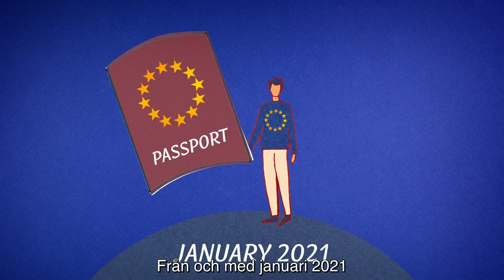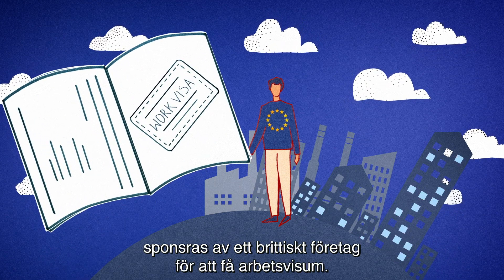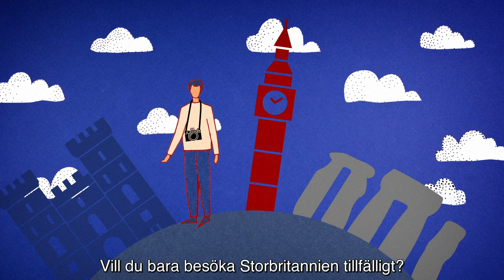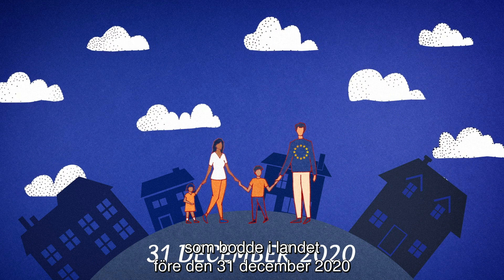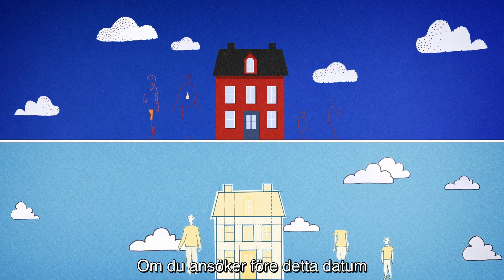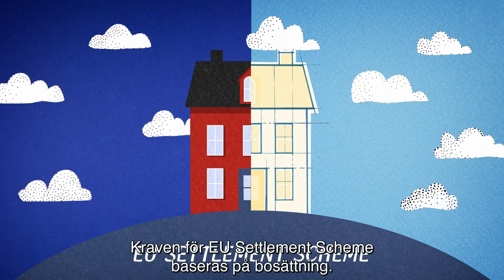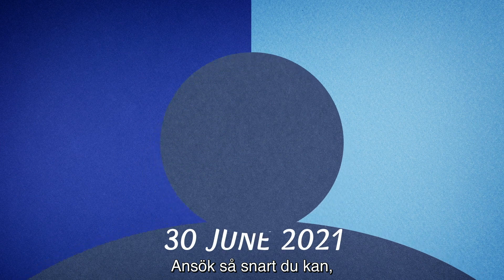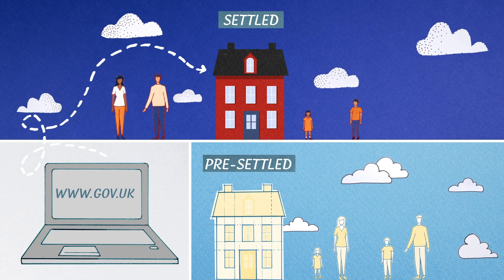Nya visumregler för EU/ svenska medborgaresom vill resa in i UK, för arbete, studier eller besök.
Från och med januari 2021 gäller nya visumregler för EU-medborgare
som vill resa in i Storbritannien och Nordirland, för arbete, studier eller besök.
Om du vill arbeta här måste du i de flesta fall
sponsras av ett brittiskt företag för att få arbetsvisum.
Om du flyttar till Storbritannien/Nordirland för att börja studera under 2021 måste du ansöka om studentvisum och kunna bevisa att du har antagits till en skola eller ett universitet i landet.
Vill du bara besöka Storbritannien tillfälligt?
Då kan du vistas här i upp till sex månader utan att behöva ansöka om visum.
EU-medborgare och deras familjemedlemmar som bodde i landet
före den 31 december 2020 omfattas av EU Settlement Scheme – bosättningsprogrammet för EU-medborgare.
De måste ansöka om status som bofast eller provisorisk status som bofast senast den 30 juni 2021.
Om du ansöker före detta datum och beviljas status som bofast eller provisorisk status som bofast kan du fortsätta att bo,
arbeta eller studera i Storbritannien/Nordirland som förut.
Kraven för EU Settlement Scheme  baseras på bosättning.
Det spelar ingen roll om du har arbetat, fått bidrag eller har sjukförsäkring,
eftersom du beviljas status som bofast eller provisorisk status som bofast på grundval av din bosättning i Storbritannien/Nordirland.
Ansök så snart du kan, och allra senast den 30 juni 2021.
Och glöm inte:
om du beviljas provisorisk status som bofast och vill stanna i landet permanent kommer du att behöva ansöka om status som bofast i framtiden.